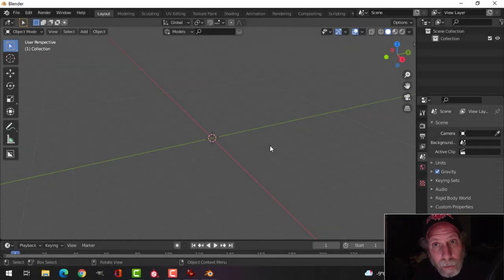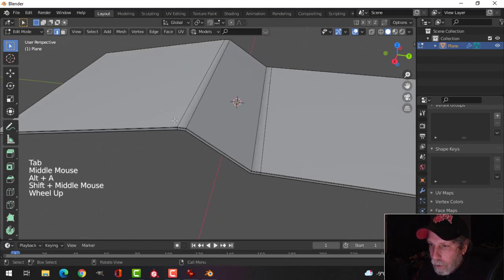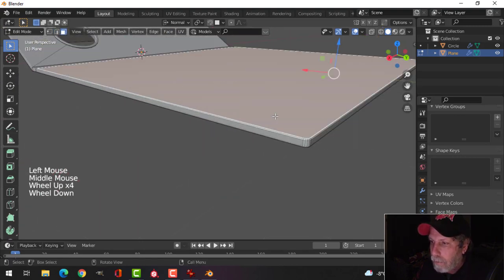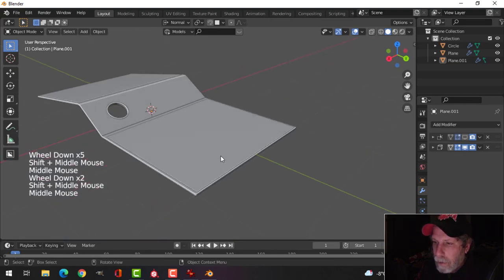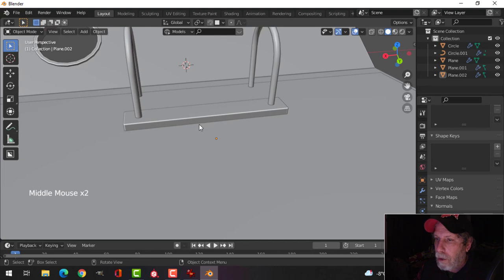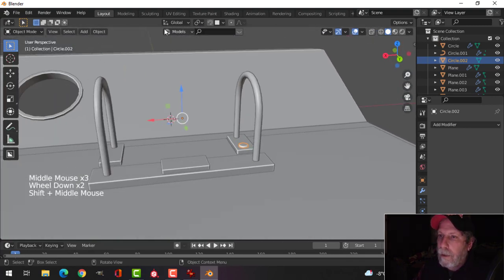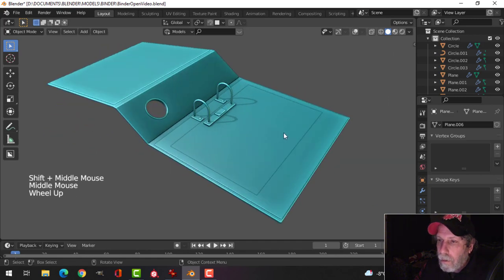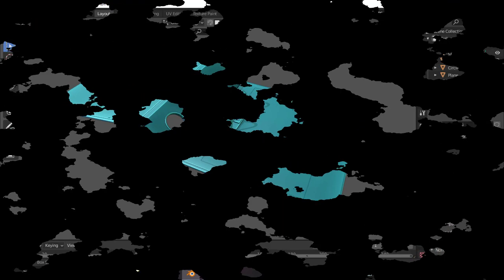BLENDER: MODELING AN OPEN BINDER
Here's a way to model an open binder!  If you want to see my video on modeling a closed binder, check this out

Next up, I will texture the binders.

Thanks a lot for watching and hope you will give my videos your sign of approval by clicking on the "like" button and come back for more modeling videos.